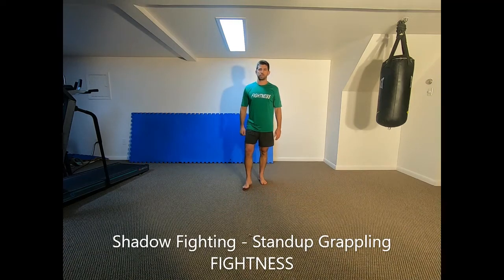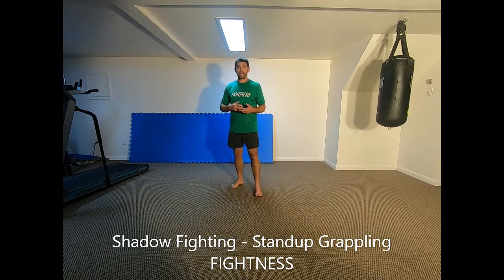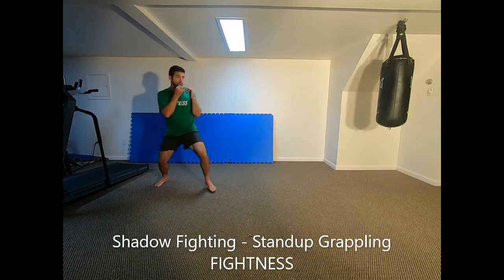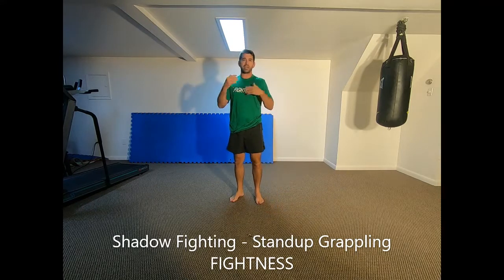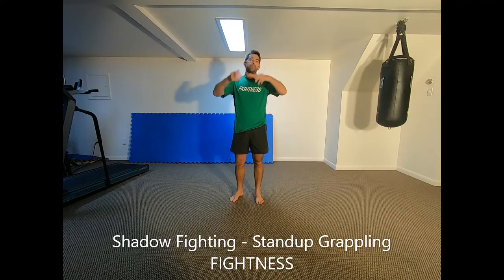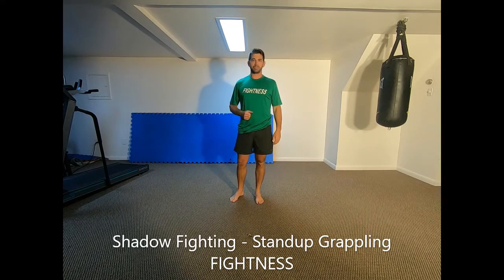Standup Grappling - Shadow Fighting Drill - Fightness Home MMA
Practice the Standup Grappling skills you’ve accumulated in the air (against your imaginary opponent). Rehearse takedowns, throws, clinch/grip counters, sprawling and other defenses/counters, standing submissions, and any other grappling techniques that you know from a standing position. Exclude striking and any grappling techniques that start from the ground. For any standing grappling techniques that end with your body on the ground, stand back up properly using the method prescribed in this program before rehearsing the next technique from a standing position. Continue for the allotted timeframe.